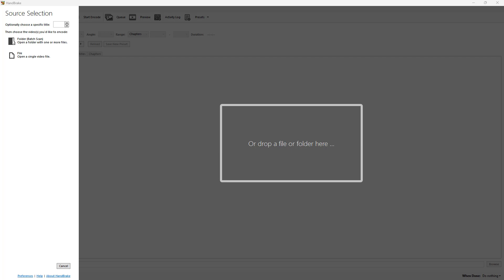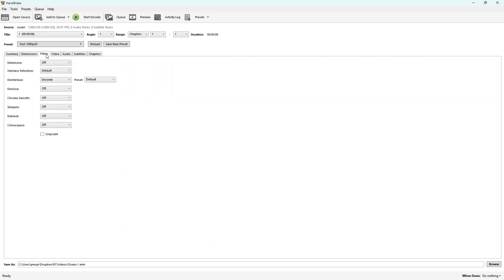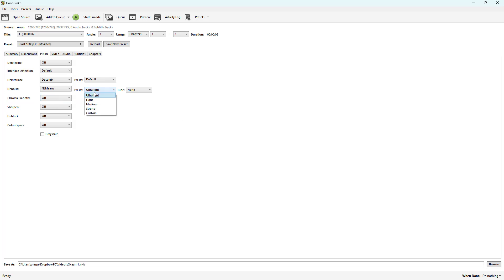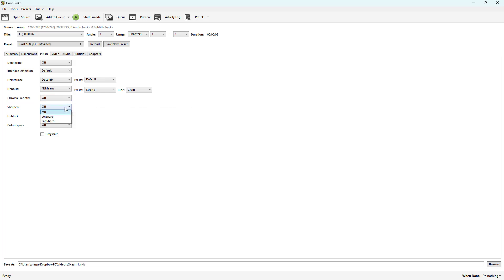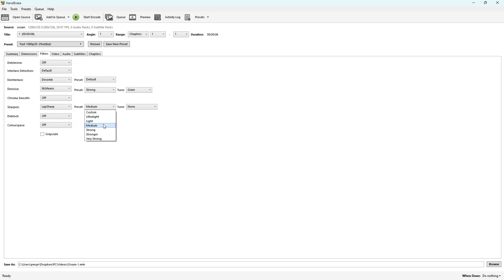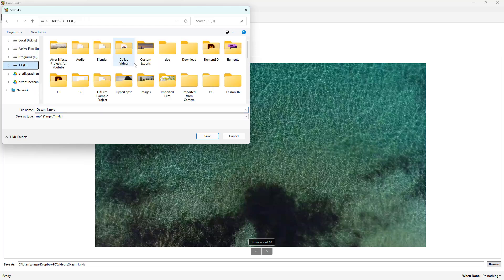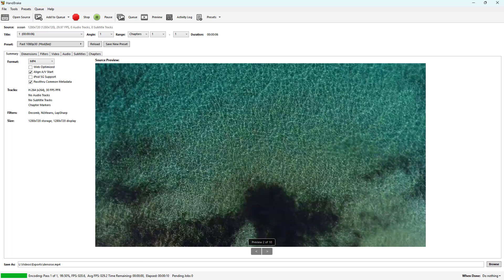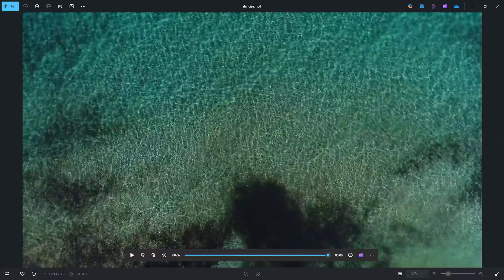Handbrake - Lesson 16 - Denoise and Sharpening Filters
In this tutorial, we’ll explore the essentials of Denoise and Sharpening Filters in HandBrake

In this tutorial series, we will cover the major features of HandBrake, including how to load source files, choose output formats, adjust quality settings, use presets, add subtitles, and export optimised videos for web, mobile, or archive purposes.

This lesson is created using HandBrake on Windows, but the same tools and techniques apply to the macOS and Linux versions as well.